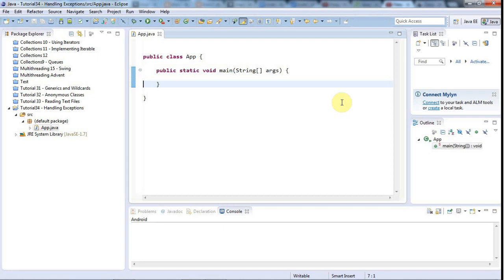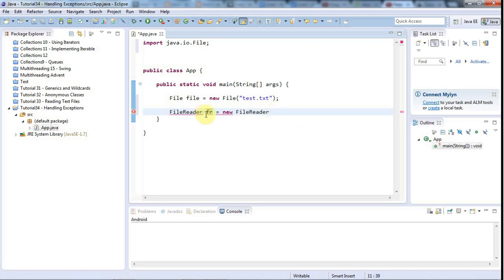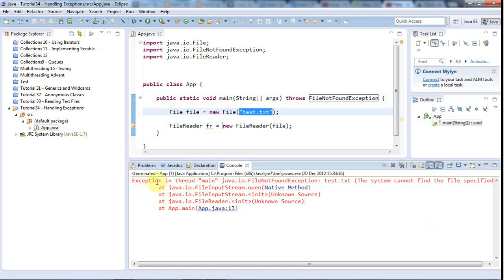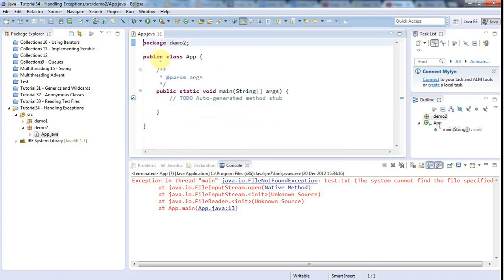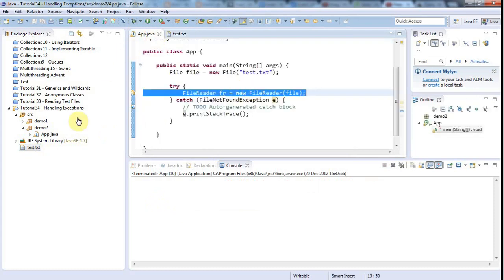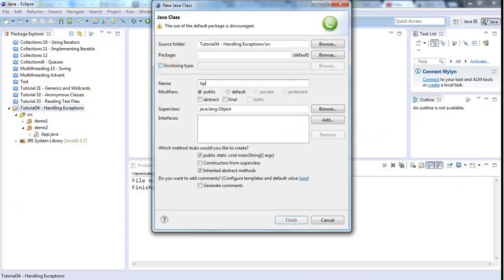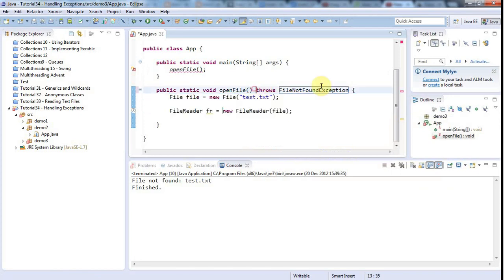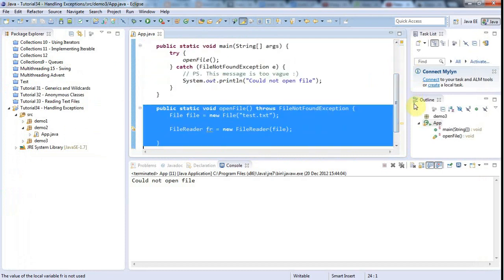Learn Java Tutorial for Beginners, Part 34: Handling Exceptions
More courses! Free C   course:
Make a social network with Spring Boot:
Learn about MySQL and relational databases:
Java desktop programming:
Intermediate-Advanced C   11:
A guide to handling exceptions in Java. What are the two ways of handling an exception, and what do they do?
More videos on my YouTube channel: